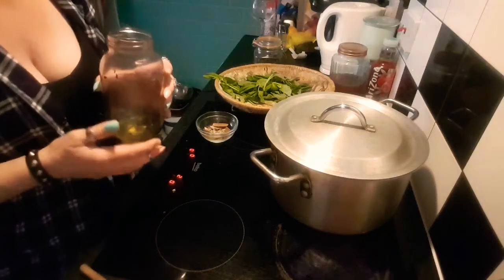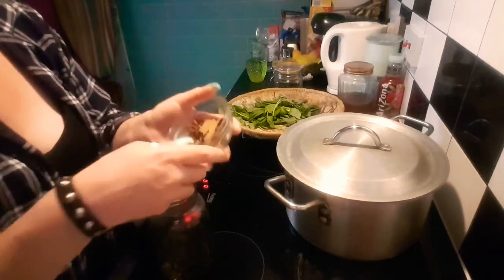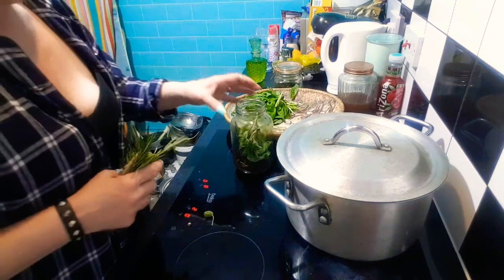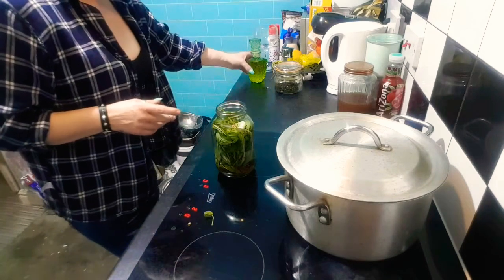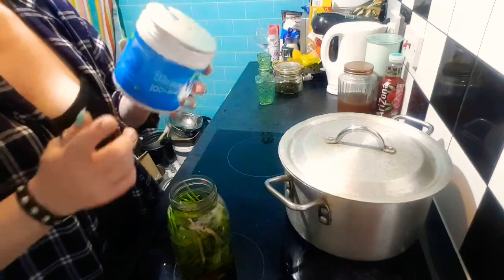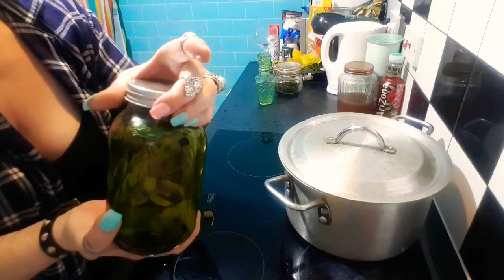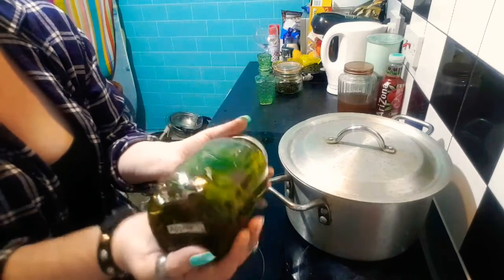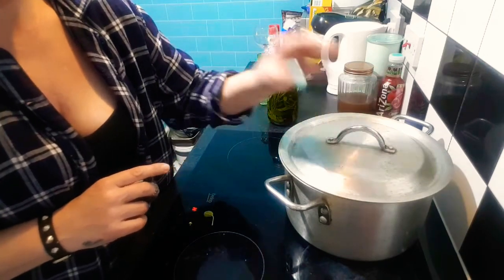asmr Limpia massage Oil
Making La Limpia Healing oil .
For protection and banishing negativity and using after rituals.  Cleansing  etc
Regardless of cultural tradition
All limpias are to heal the body mind and spirit through the clearing and aligning all energies of the body  🙏